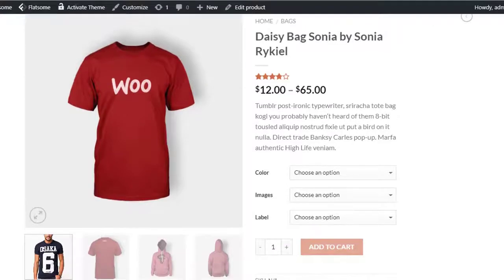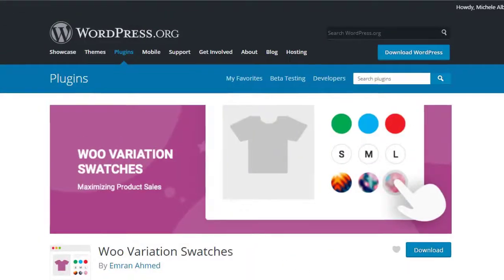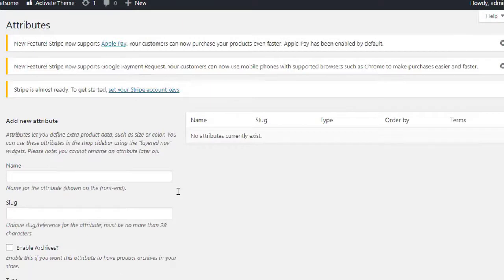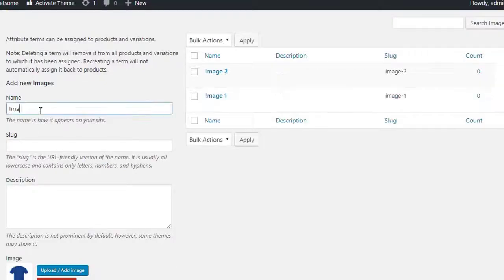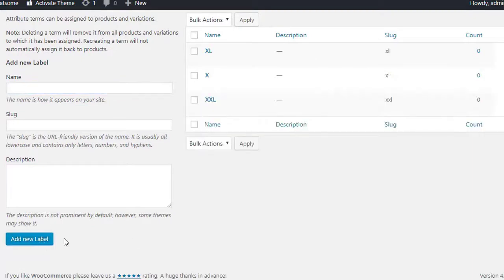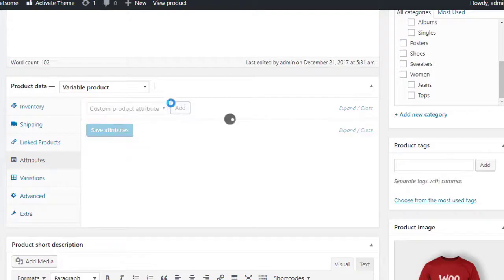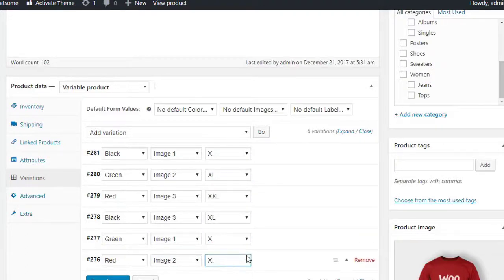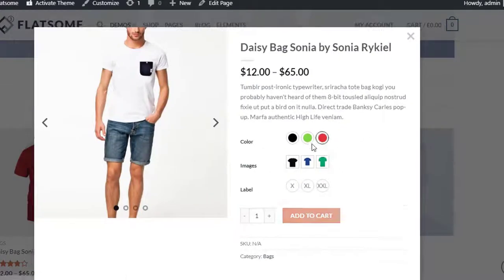Enable Flatsome Product Attribute Variation Color, Label and Image Swatches - WooCommerce Tutorial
Join WooCommerce Variation Plugin Forum for bug report and feature request